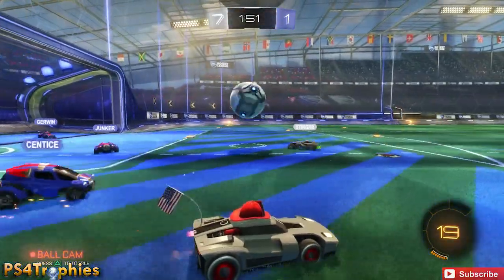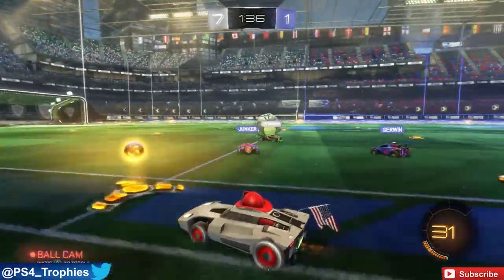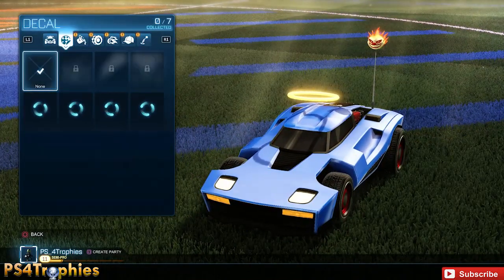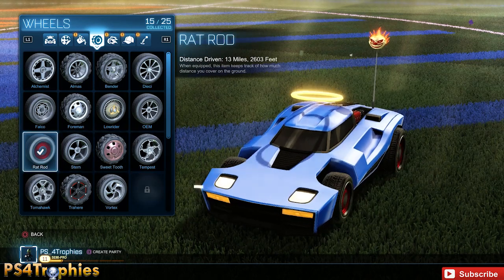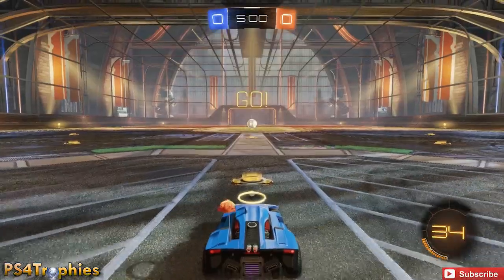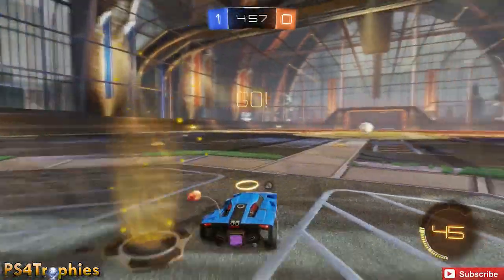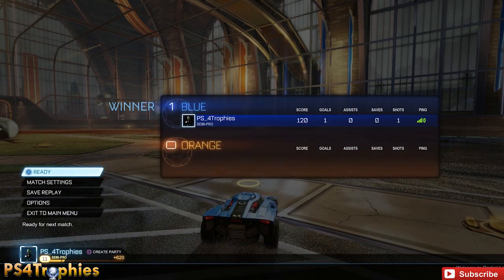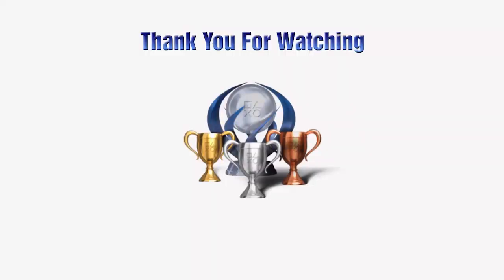Rocket League - All 165 Items (Stocked) and Driving 500km (Far, Far Away...) Trophy Guides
. How to get all items in Rocket League for the Stocked Trophy and drive 500km for the Far, Far Away Trophy. Far Far Away is glitched. It'll pop if you drive around 70km on one single tire set. Don't switch between different tires.

You get one item each time you complete a match regardless if you win or lose. The entire process will take around 15 hours. If you still need driving distance, you can play an exhibition match into overtime as long as you want. Leave the game running overnight if you have to. Remember to get Sweet Tooth. He counts as an item

You can change to metric if you don't want to convert miles to kilometers in the options menu, misc and then select metric.

     ★ Rocket League contains the following trophies   ★

Stocked (Gold)
Collect all Items

Far, Far Away... (Gold)
Drive a total of 500 km

Super Victorious (Gold)
Win a total of 30 games across any game mode

Champion (Gold)
Win the Season Championship

The Streak (Gold)
Win 10 games in a row across any mode

Helen's Pride (Silver)
Score 6 Goals in a single game

 Battle-Car Collector (Silver)
Unlock all Battle-Cars

Drops in the Bucket (Silver)
Collect 50 Items

Rocketeer (Silver)
Complete the regular Season

Grease Monkey (Silver)
Customize every slot on a single Battle-Car

Pitch Veteran (Silver)
Play a total of 20 games across any game mode

Rider's Block (Silver)
Make 20 Saves

Break Shot (Silver)
Score a goal by hitting your opponent into the ball

Turbocharger (Silver)
Use your Rocket Boost for a total of 5 minutes

Drill Sergeant (Silver)
Complete every Practice Drill (any difficulty)

Minute to Win it (Bronze)
With only 60 seconds left, Win a game in which you were tied or trailing

Speed Demon (Bronze)
Completely fill and then empty your Rocket Boost 10 times in a single match

Pick-Me Up (Bronze)
Collect 5 Items

Wall-Crawler (Bronze)
Drive on the dome walls for a total of 5 minutes

Team Player (Bronze)
Play against every team in a Season

SARPBC Forever (Bronze)
Play with both classic Battle-Cars

Feather in Your Recap (Bronze)
Watch a save file in Replay mode

Winner (Bronze)
Win a total of 5 games across any mode

Clean Sheet (Bronze)
Win a game without giving up a single Goal

Triple Threat (Bronze)
Win a 3v3 game

Double Up (Bronze)
Win a 2v2 game

Singles Club (Bronze)
Win a 1v1 game

Perfect Start (Bronze)
Win your first game of the Season

 Still A Show-Off (Bronze)
Score a goal while reversing

 Know the Drill (Bronze)
Complete a Practice Drill

Traveler (Bronze)
Play in every Rocket League stadium

Tinkerer (Bronze)
Customize one slot on a single Battle-Car

 First-Timer (Bronze)
Score your first Goal

Barras Bravas (Bronze)
Play an Online game with a Friend

Friendly (Bronze)
Play an Exhibition match